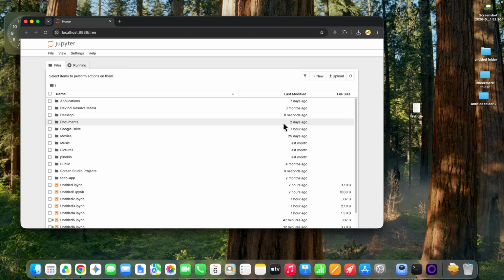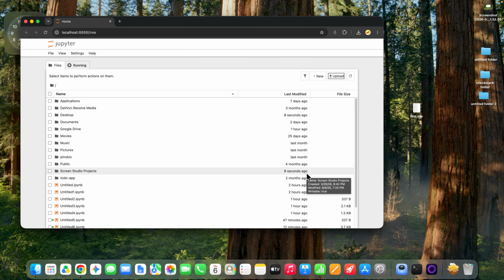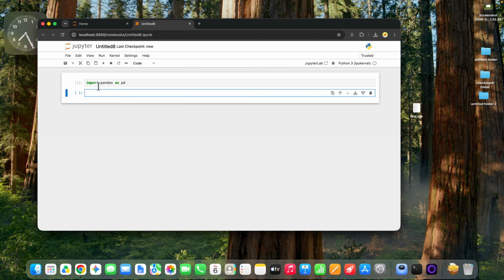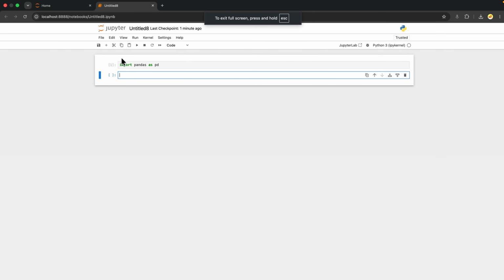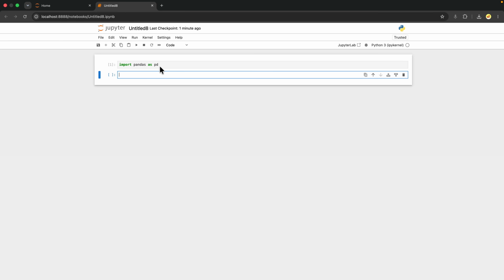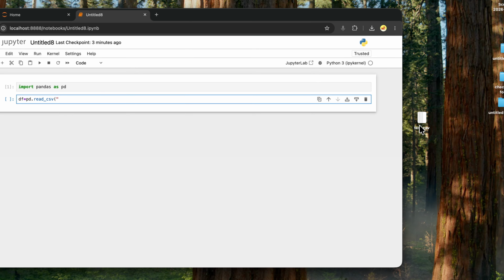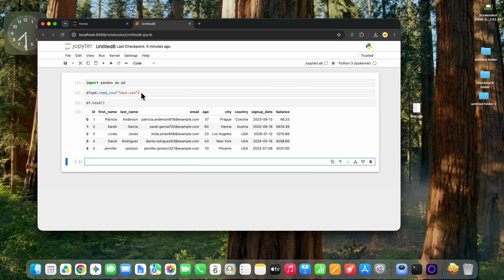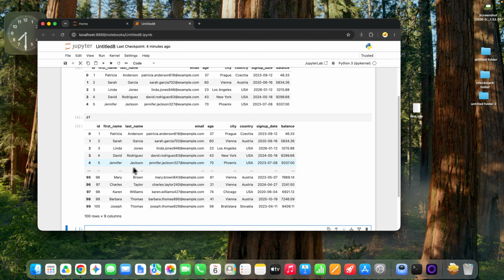How to Import CSV File in Jupyter Notebook (2026)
Learn how to import a CSV file into Jupyter Notebook using pandas. This tutorial covers uploading the file, installing pandas if needed, reading the CSV with pd.read_csv(), and viewing your data.